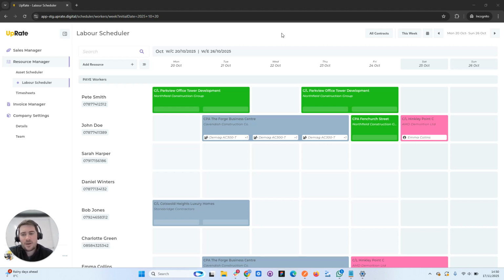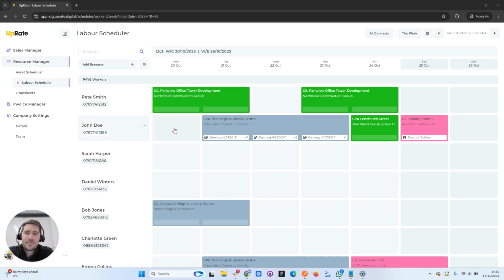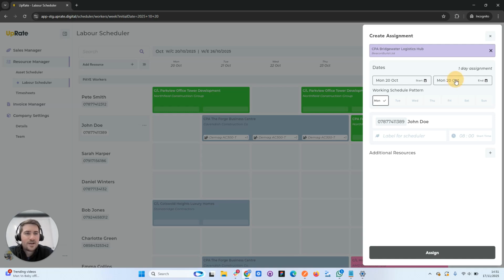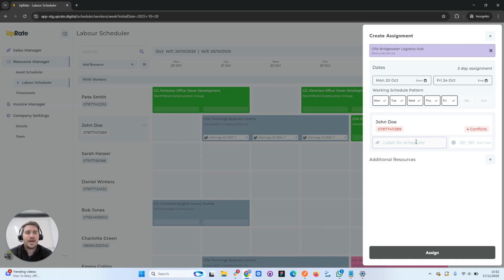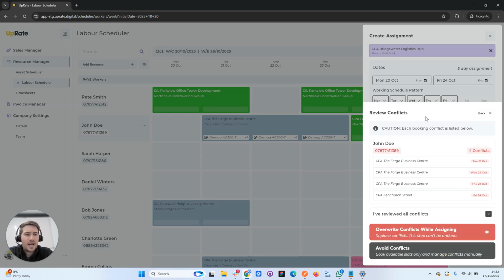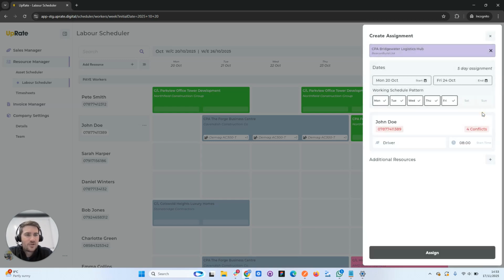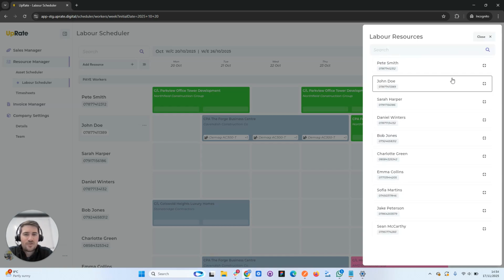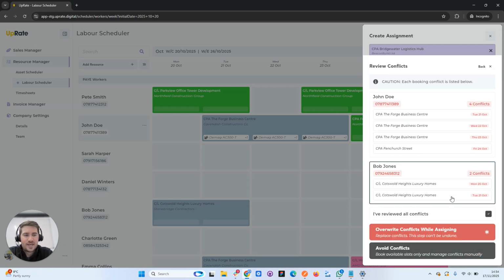Prevent Scheduling Conflicts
We've updated the Create Assignment form to help you identify and prevent conflicts and accidental overwrites. If you are booking a labour resource or asset onto a new job on days where they are already scheduled onto something else then we will automatically flag the conflicts to you and let you choose whether you want to overwrite or ignore them.